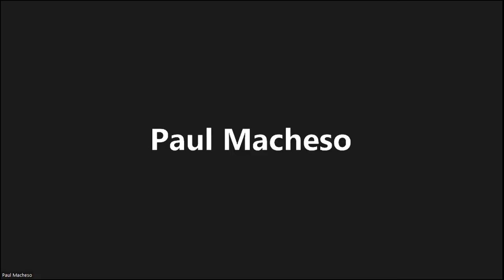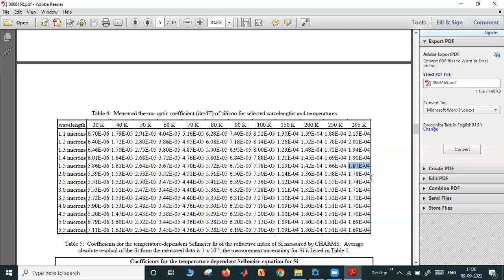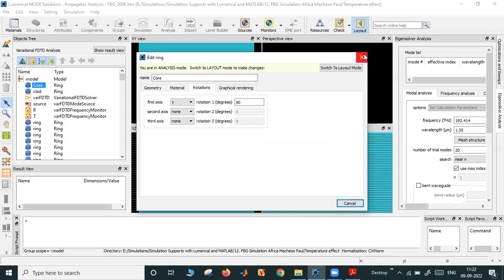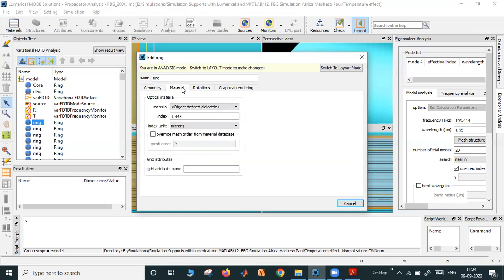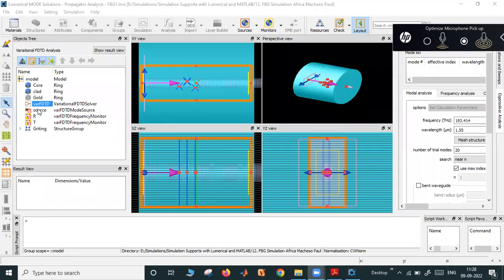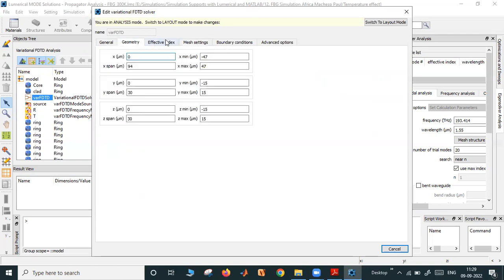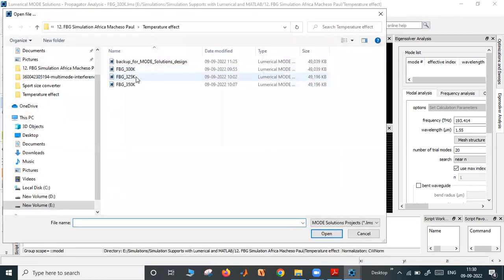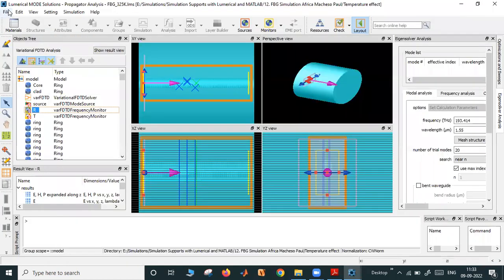Fiber Bragg Grating Temperature effects FDTD Simulations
Photonics Simulation, Optoelectronics Simulation